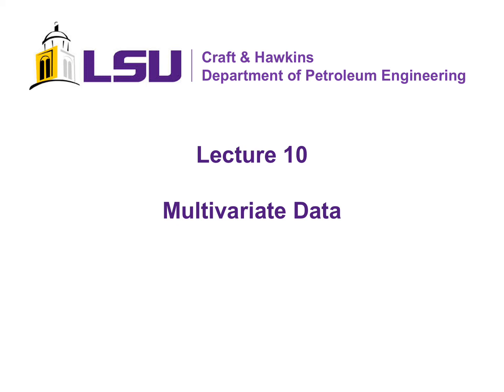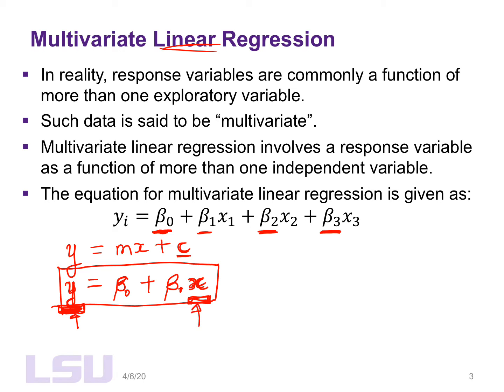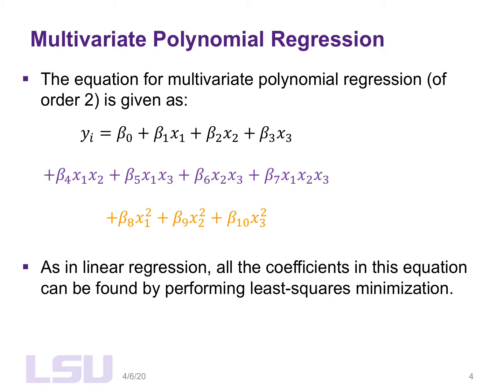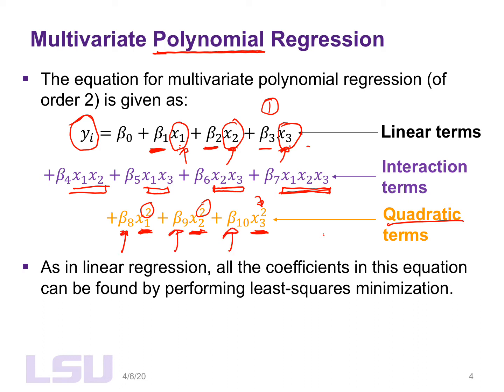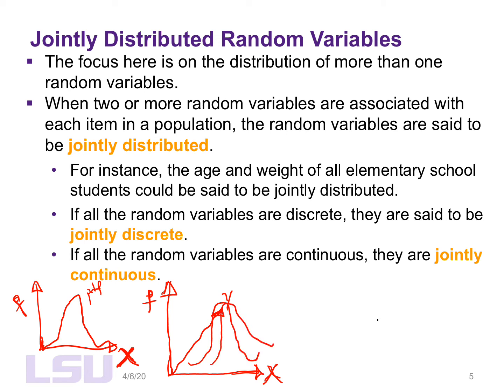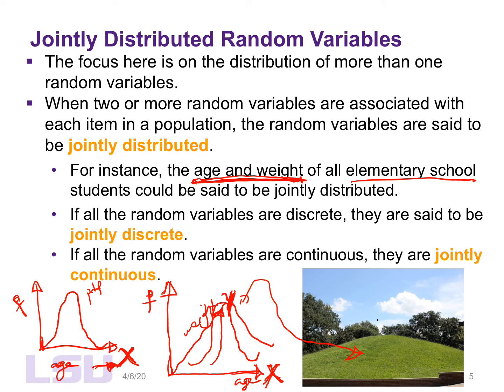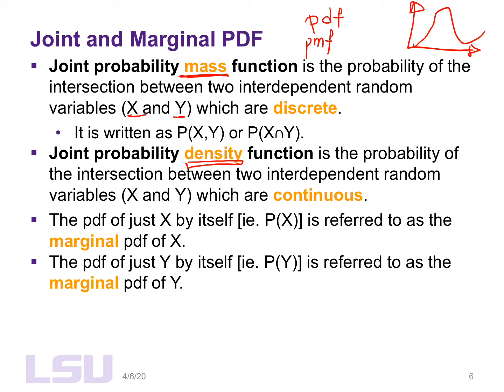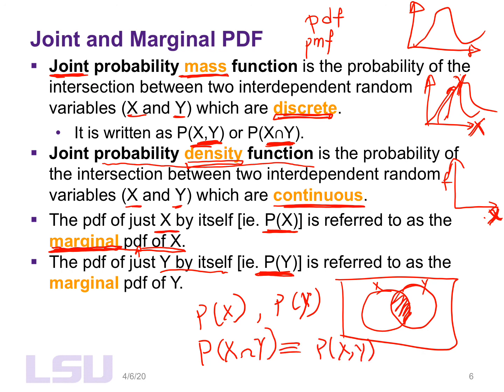Lecture 10 Multivariate Data (Part 1 Video)